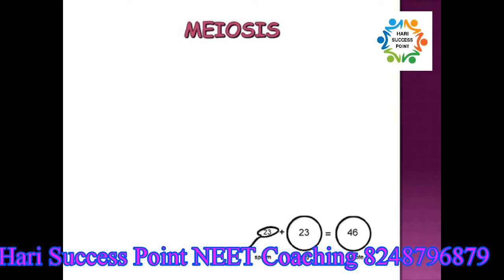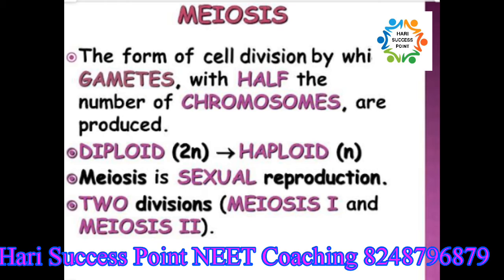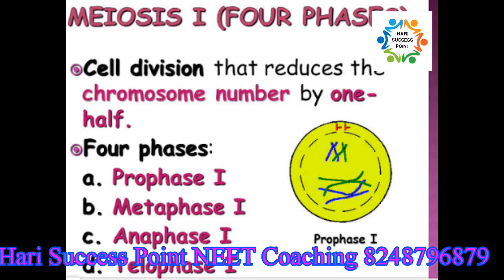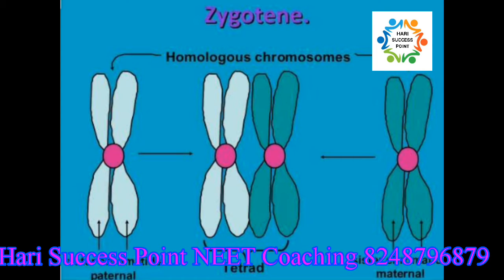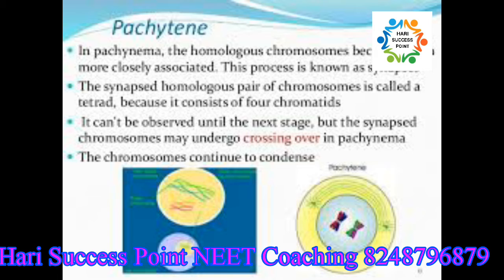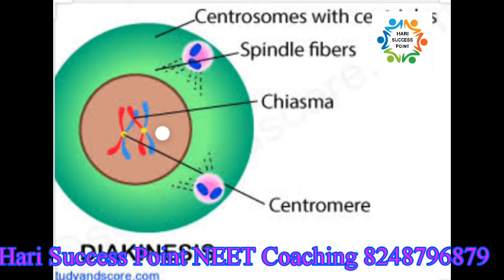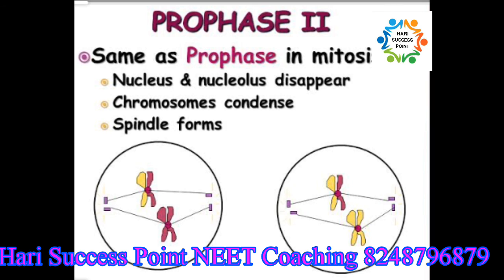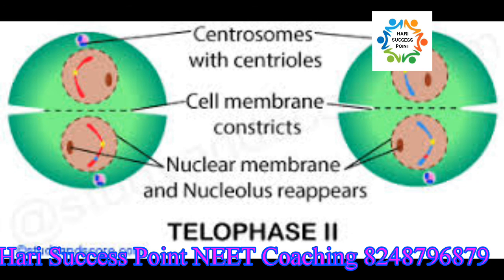NEET Biology - Cell division - Meiosis Easy and Quick Learning